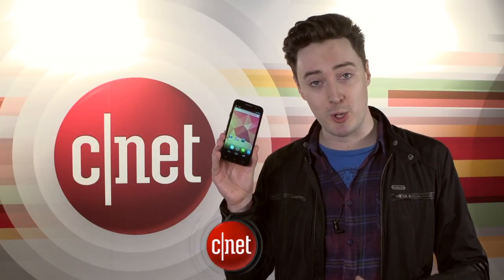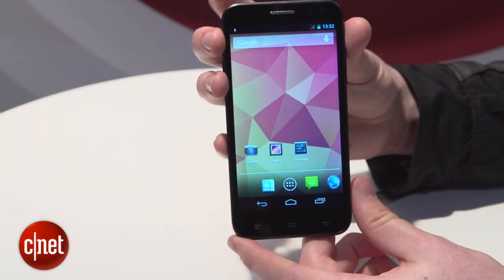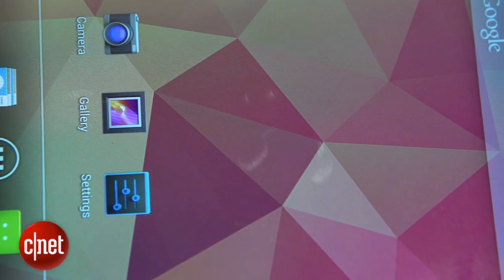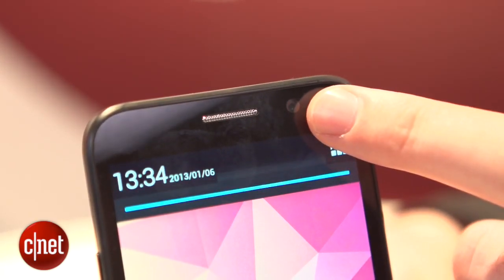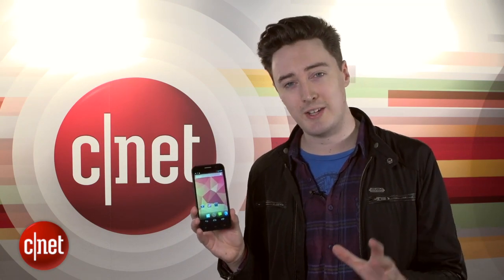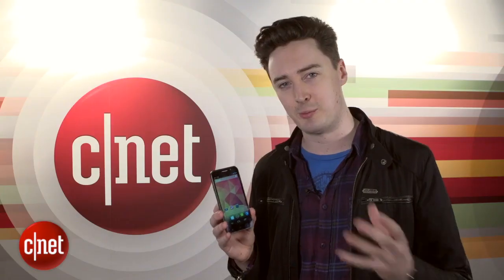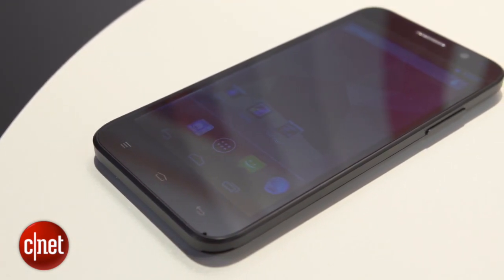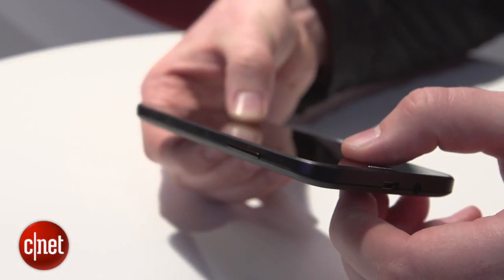Kazam takes on Samsung with octa-core Tornado 2 5.0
This eight-core mobile from UK-based underdog Kazam also offers a 720p resolution and an 8-megapixel camera. We go hands-on